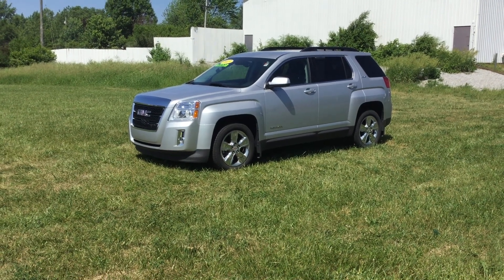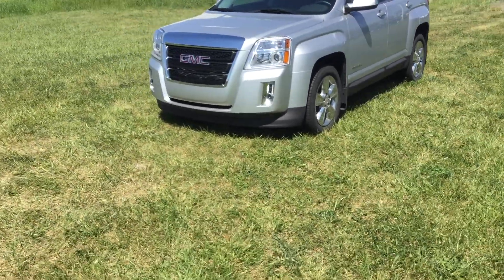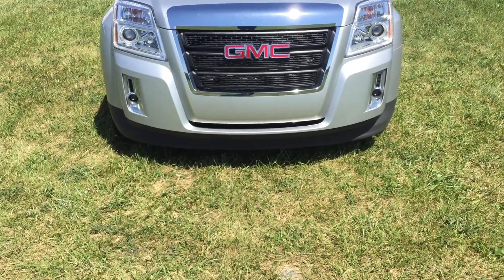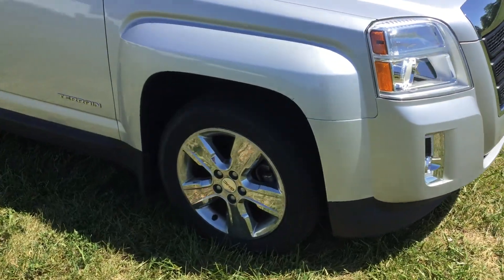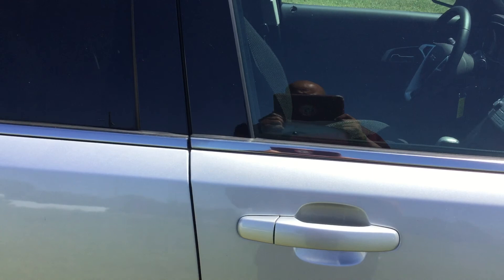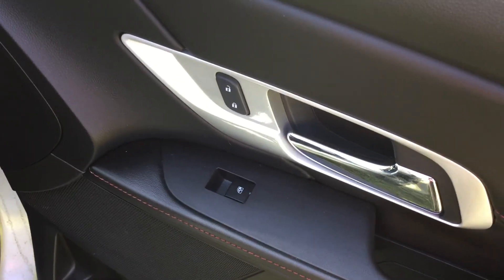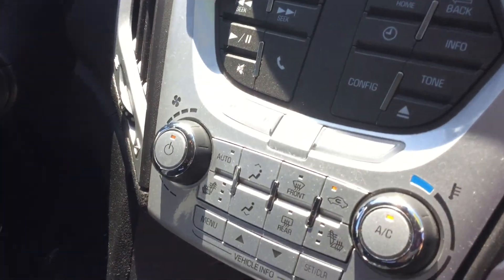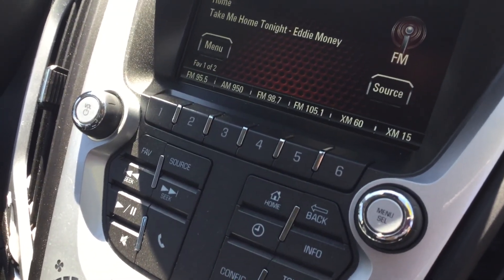2015 GMC Terrain Walk Around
X185336 CARFAX One-Owner. Clean CARFAX. Heated Seats, Bluetooth, 3.6L V6 DGI DOHC VVT, 18" x 7" Chrome-Clad Aluminum (4) Wheels, 8-Way Power Driver Seat Adjuster, Convenience Package, Exterior Parking Camera Rear, Front fog lights, Heated Driver & Front Passenger Seats, Intellilink w/Bluetooth, Pioneer Premium 8-Speaker System, Radio: Color Touch AM/FM Stereo w/CD Player, Remote keyless entry, Remote Vehicle Start, Roof rack: rails only, SiriusXM Satellite Radio. 2015 GMC FWD Quicksilver Metallic Terrain SLE-2 3.6L V6 DGI DOHC VVT 6-Speed Automatic 4D Sport Utility

Lowest Prices in the Region! Come in for a Pressure Free, No Bull sales experience. Hassle Free Financing for any Credit Situation. Serving Northwest Indiana and Chicagoland with Integrity, Trust and Confidence since 1922. We Go The Extra Mile!